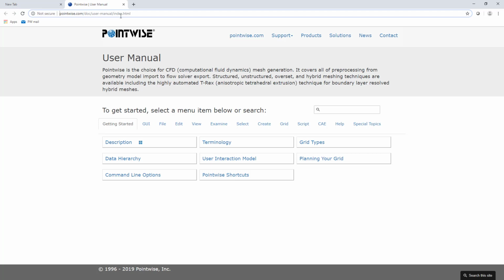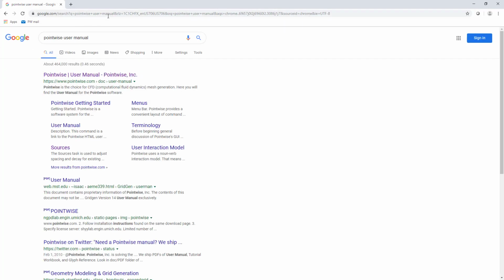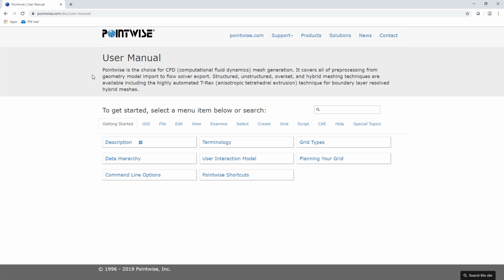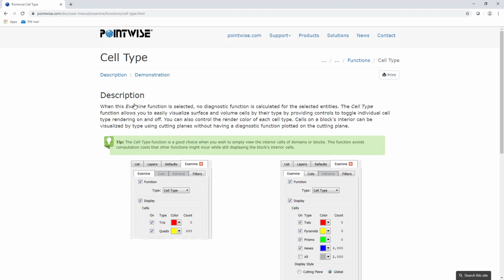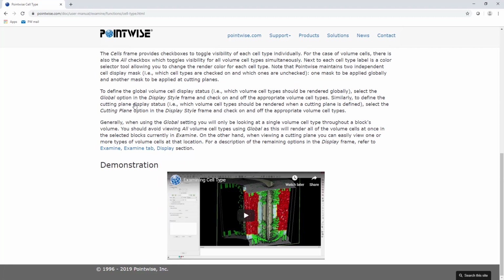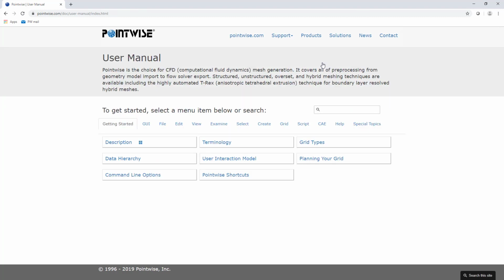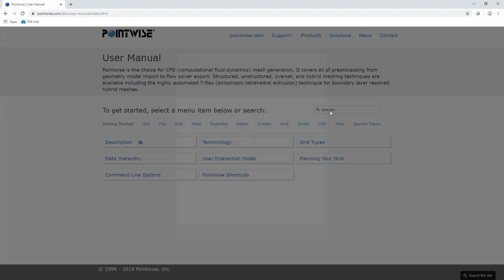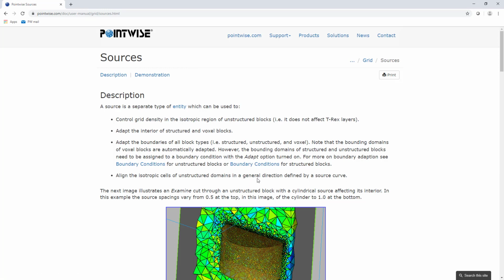Online User Manual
In this video, we demonstrate how to use the online user manual. Great detail is provided on various features intended to maximize manual utility.